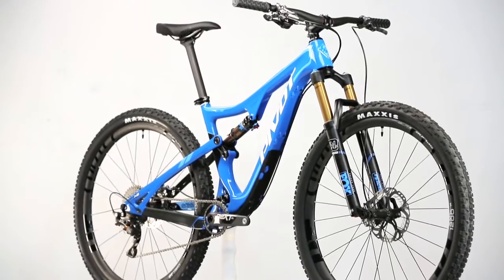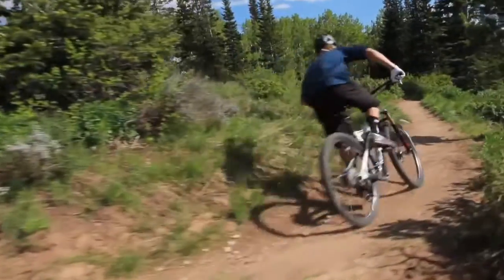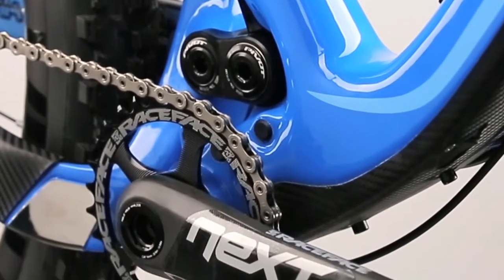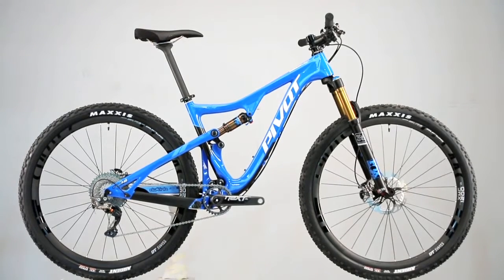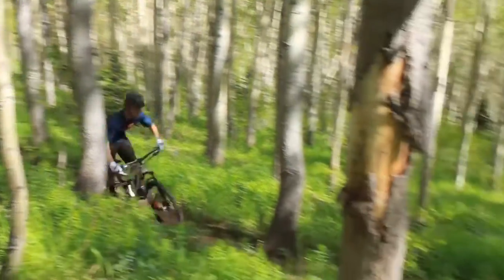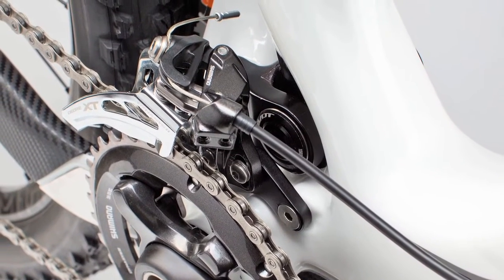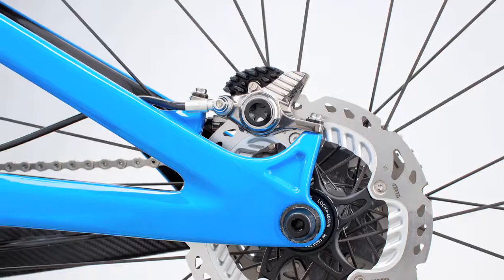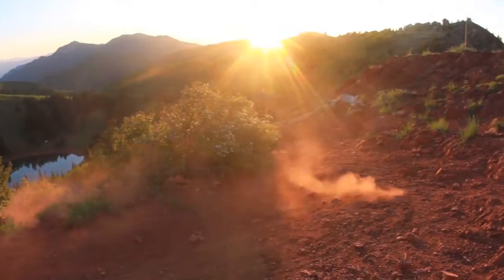The New Mach 429 Trail HD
The greatest trail bikes do everything well, no matter what or where you ride, and Pivot’s new Mach 429 Trail raises the bar for amazing bikes even higher. Our goal when designing the Mach 429 Trail was to create a new category of trail bike - one that takes advantage of the best features of 29 and yet maintains the performance characteristics that make you forget about wheelsize and, instead, translate to the “best-ride-ever,” every time you ride.
In this video, Pivot's own Chris Cocalis talks through the design goals and features of the new Mach 429 Trail, with some spectacular scenery from Northern Utah to go with the technical information.